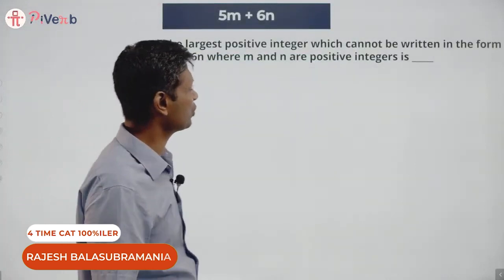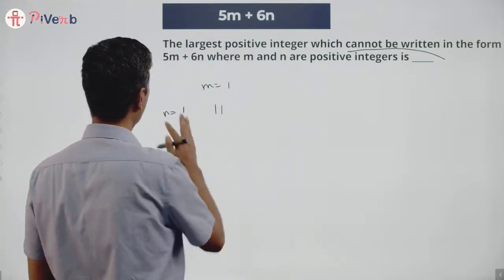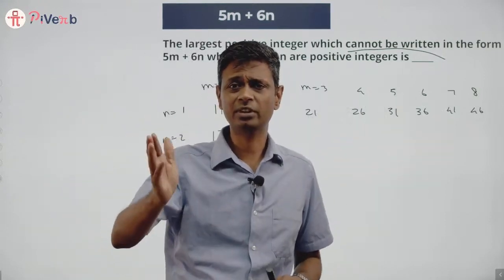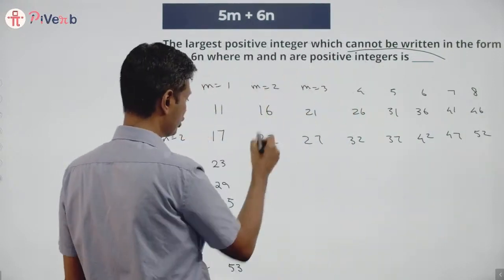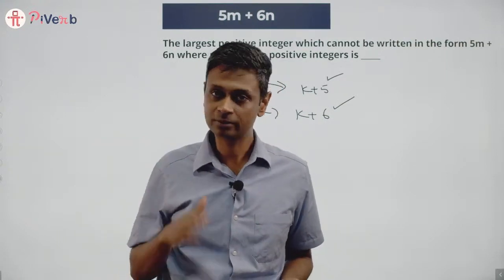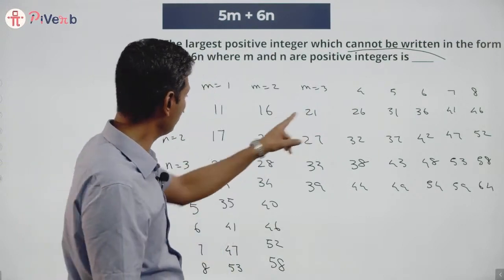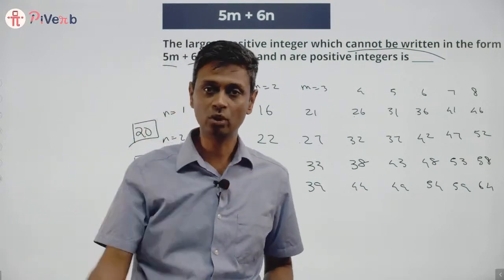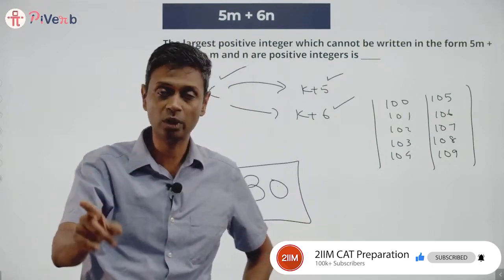Intriguing Math Questions - 16 | PiVerb Math Olympiad | 2IIM CAT Preparation | Rajesh B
The largest positive integer which cannot be written in form 5m + 6n where m and n are positive integers is _____